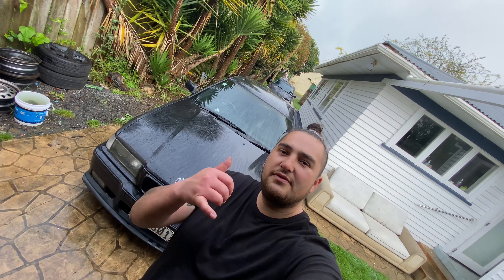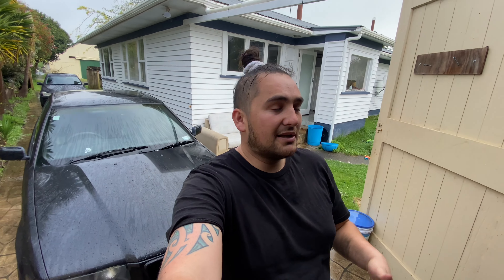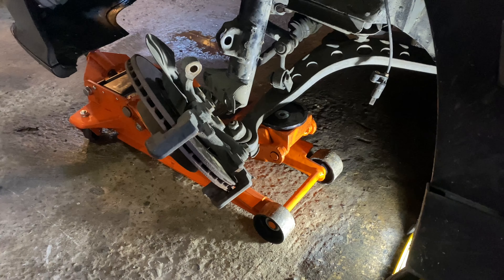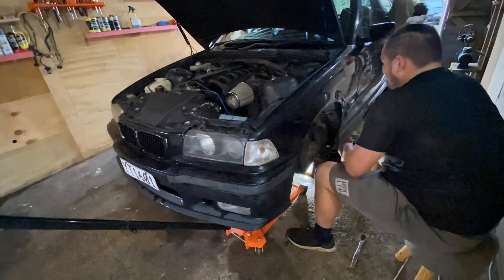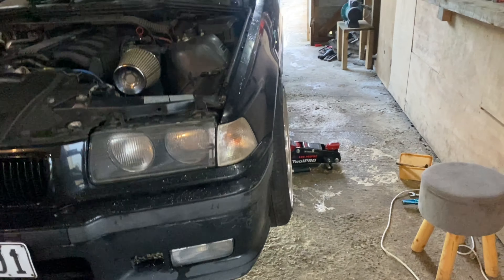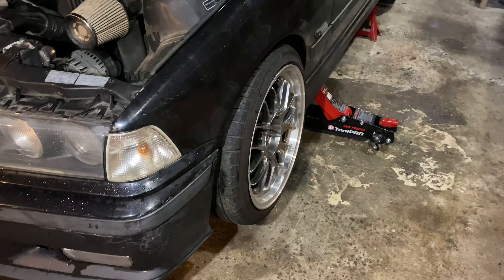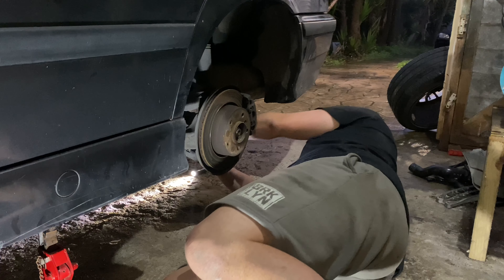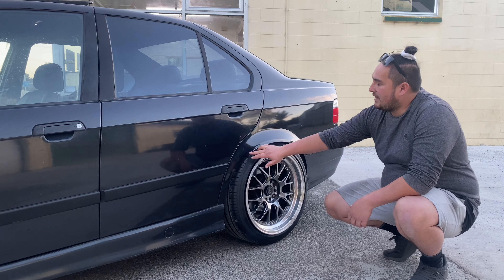My E36 M-Sport Gets Coilovers + Super Low Rear Springs!